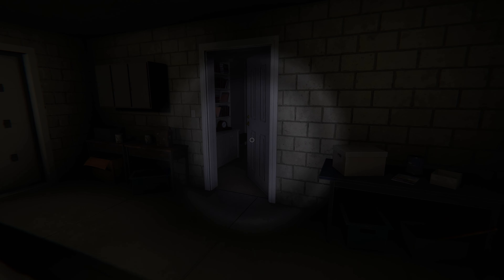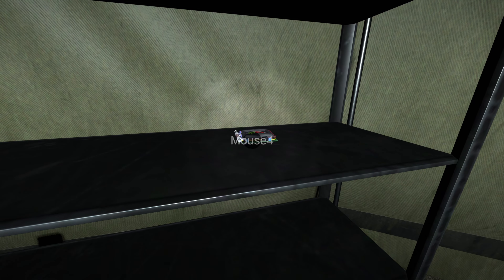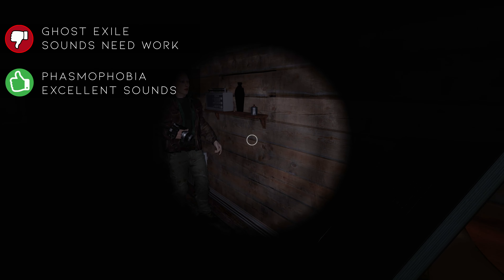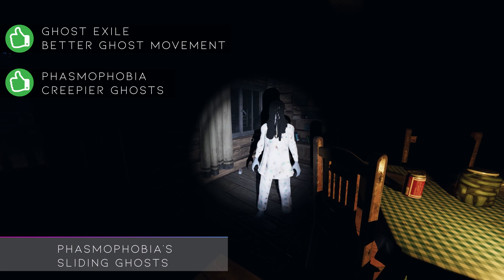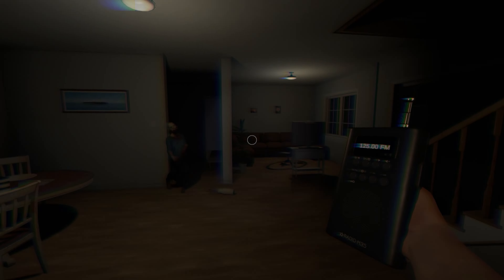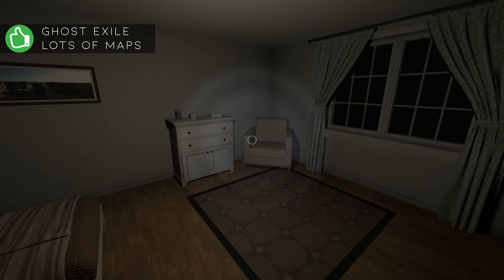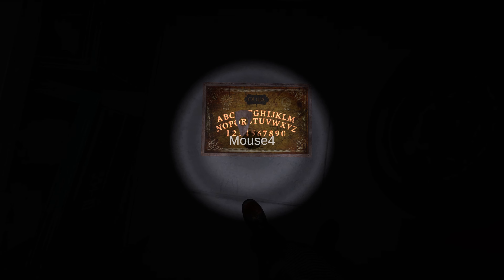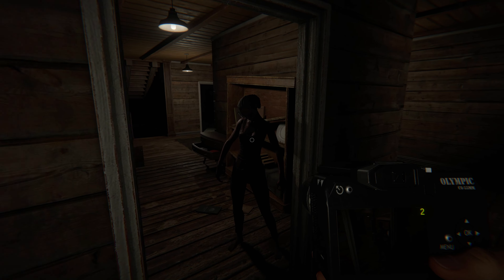Ghost Exile Compared to Phasmophobia - Who Does It Better?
I think we can all agree that Phasmophobia is miles ahead of Ghost Exile - but it's also had a lot more time to reach that level. So how does Ghost Exile stand up to Phasmophobia? Who does which thing better and does Phasmophobia exceed Ghost Exile in every way? Is Ghost Exile worth playing? If you like Phasmophobia will you like Ghost Exile? Well, I answer all of that in this game review of Ghost Exile and how it stands up to it's biggest competitor, Phasmophobia. Surprisingly, it exceeds my expectations and carves out it's own spot in the horror genre and in the ghost hunting games arena. But who does which thing better?

00:00 Intro
00:18 Released Time
00:38 Inventory
01:07 Game Sounds
01:27 Evidence & Ghost Types
01:39 Ghost Models & Movement
02:07 Equipment
02:30 Lights & Power
02:52 Maps & Locations
03:24 Ouija Board
03:42 Dead Player Experience
03:56 My Game Review
04:15 Outro